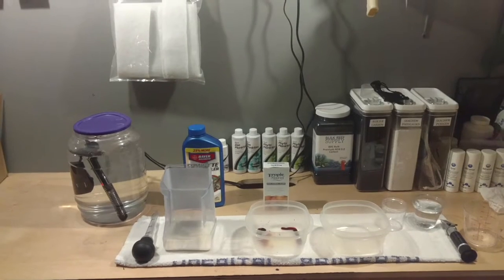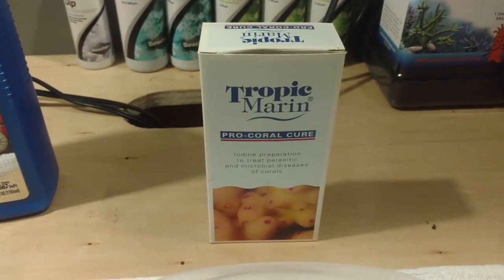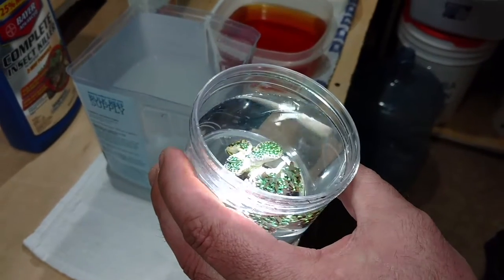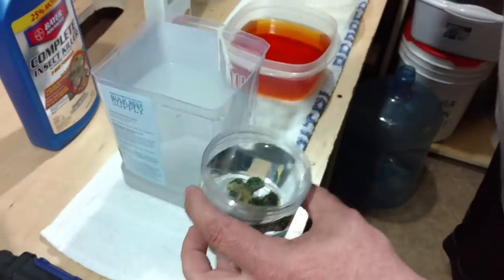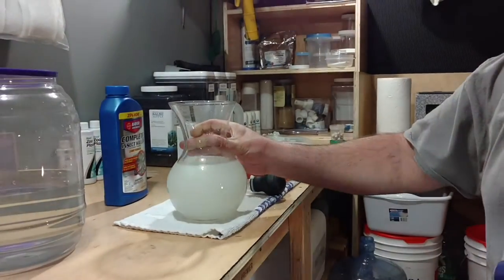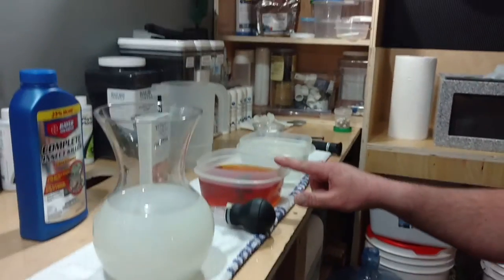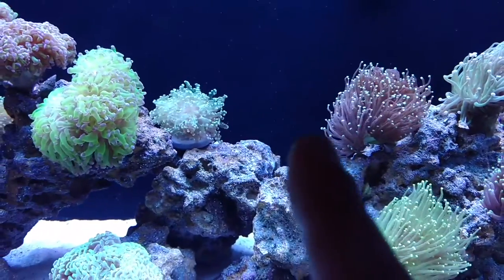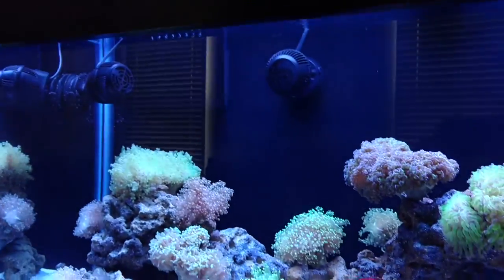Euphyllia Coral Flatworms - Bayer Complete Insect Killer - Medication Dip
I used the 100 ml to 1/2 gallon of saltwater method. All the Euphyllia i dipped survived the dip process.